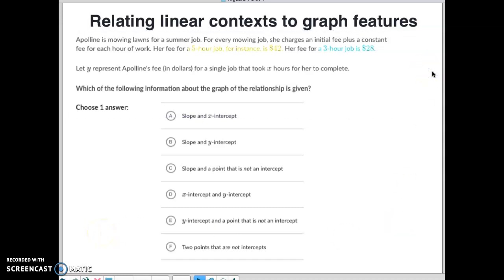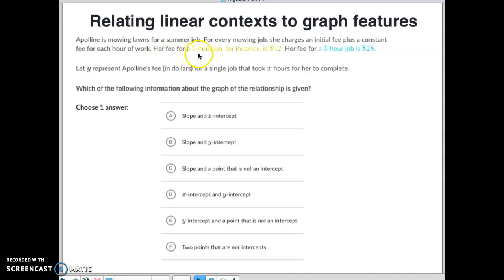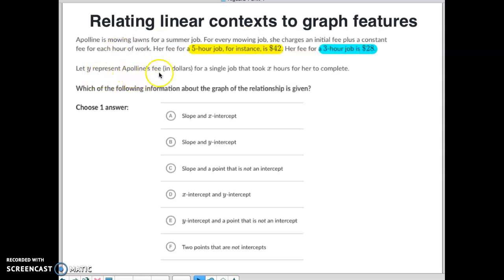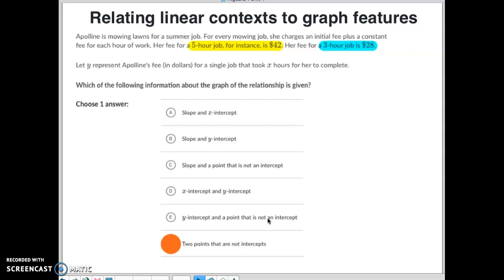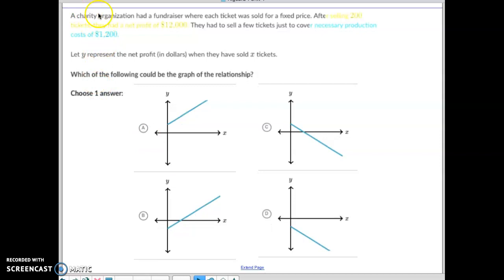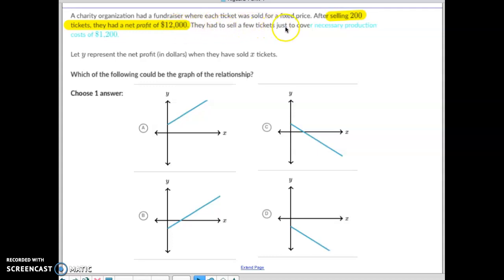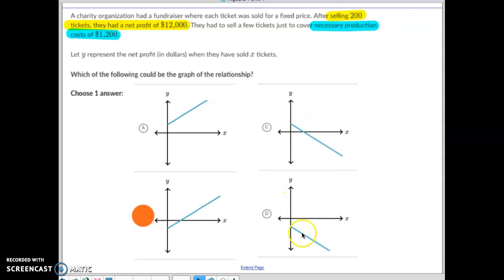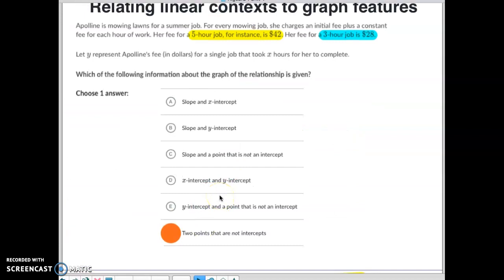Relating linear contexts to graph features